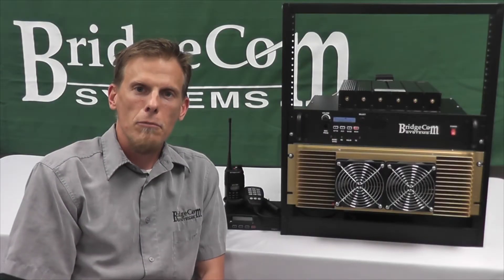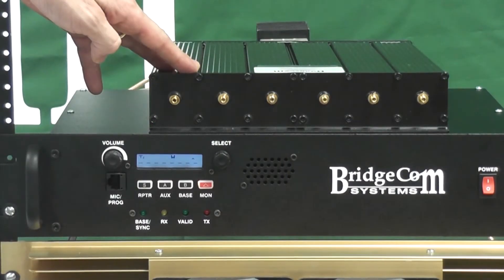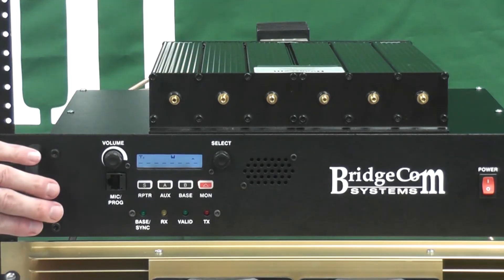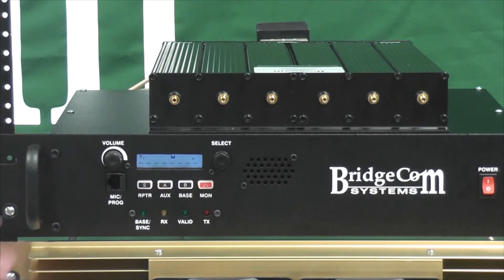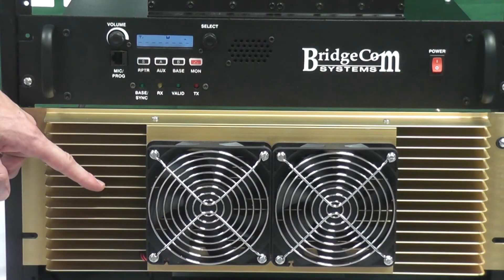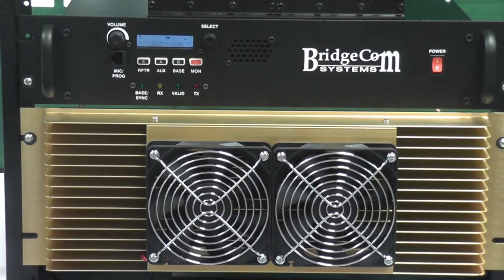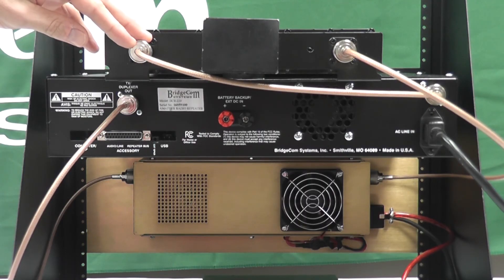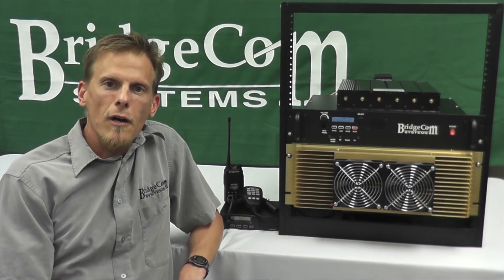BridgeCom Systems BCR-220 Repeater Package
BridgeCom Systems BCR-220 Repeater package. Package can include the BCR-220 repeater, BCD-220 duplexer, Henry 100W 220 MHz power amplifier and Duracom power supply.

links:
BCD-220 Specs